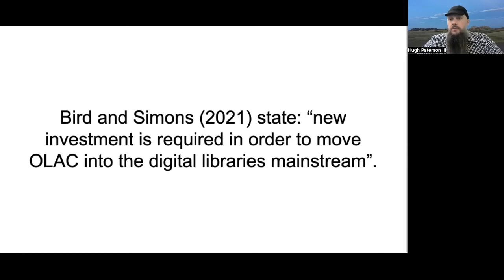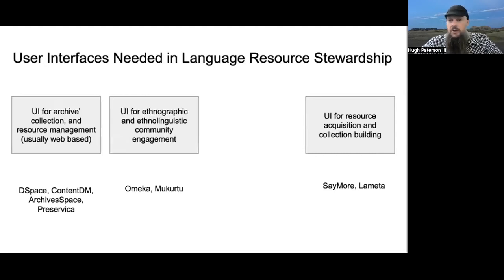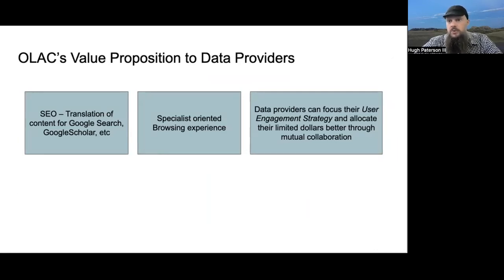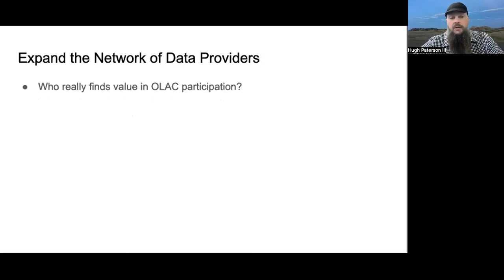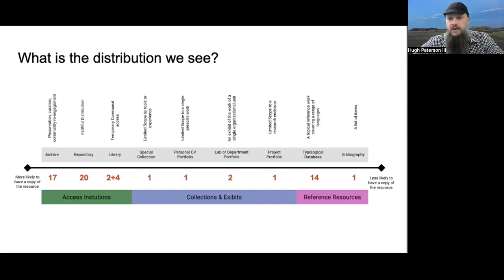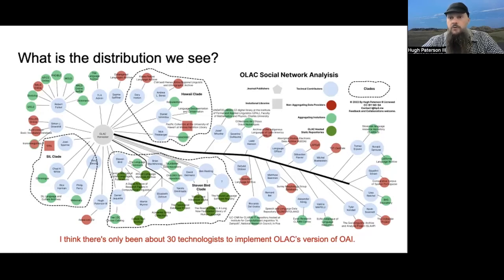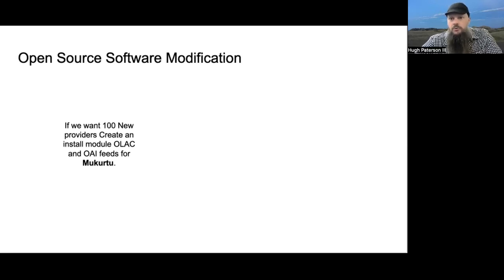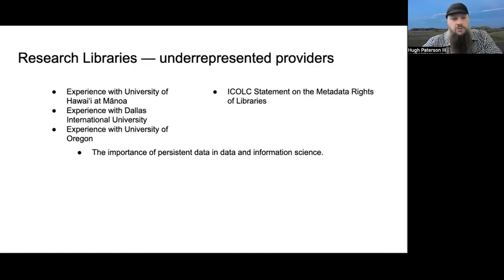A Vision for New Participation in OLAC: Beyond an Agenda for Open Language Archiving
Presentation given by Hugh Paterson III at the Language Documentation and Archiving conference

Bird and Simons (2021) state that “new investment is required in order to move OLAC into the digital libraries mainstream”. We lay out some specific social and technical challenges before the OLAC community which affect the future participation of data providers and their audiences. We situate OLAC as a mission partner to accomplish the goals of data providers in their service to the scholarly community. In contrast to Bird and Simons’ discussion of significant network traffic, we find that OLAC search results are often buried. We discuss two technical advances that would serve to amplify OLAC pages, and in turn language archive holdings.

Bird and Simons further suggest that understanding niche sub-communities is key to future success; however, they stop short of analyzing the sub-communities who have already identified value gained from participating in OLAC. We present an analysis that divides OLAC data providers into types, rather than considering them all “archives”, and uses a gap analysis to map the community's growth opportunities.

Significant among un-/under-engaged data providers are traditional libraries, research libraries, and publishers. Some libraries refrain from participating in OLAC citing fear of breaching metadata sharing contracts with OCLC, and yet large sets of open access MARC records from other libraries remain unassessed for language resources. Publishers remain unengaged for a variety of reasons, but a frequent one is that open source software solutions do not have modules for implementing OLAC data feeds.

Finally, we explore normalization methods that the digital libraries community has developed to craft more user-friendly engagement with cross-institutional aggregations of metadata (Lynch, et al. 2020). We make suggestions on how metadata quality assessment and normalization of data can work together to improve the OLAC user experience. Initial estimations show a three-fold increase is possible for both language resource coverage and user engagement.